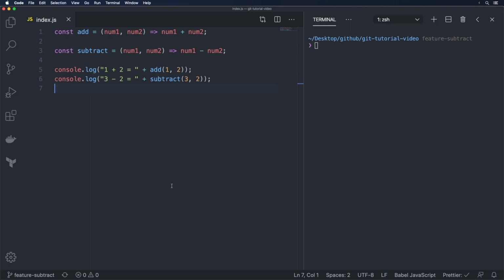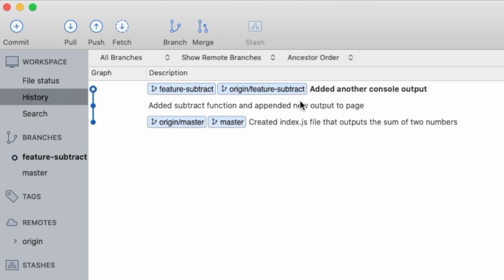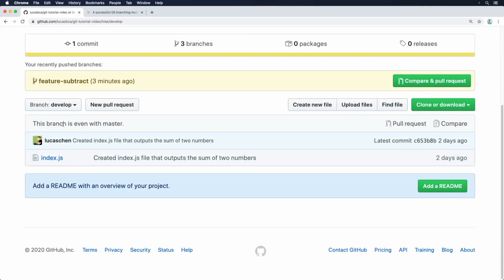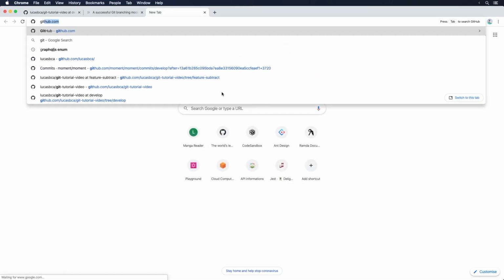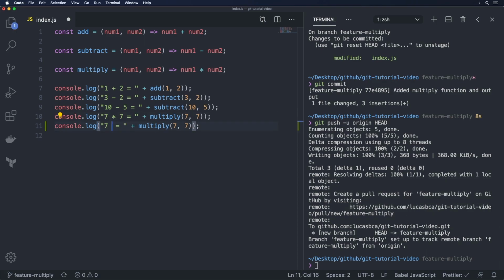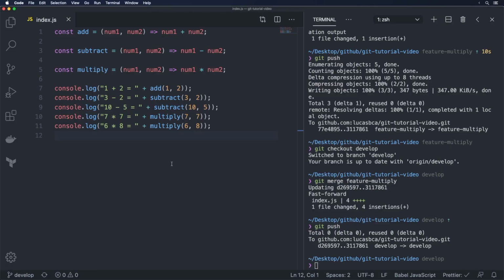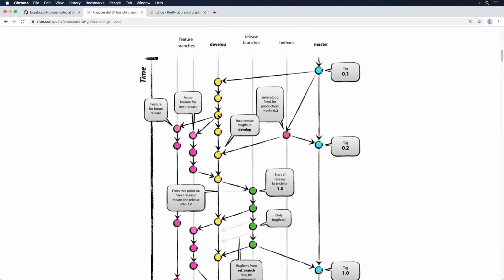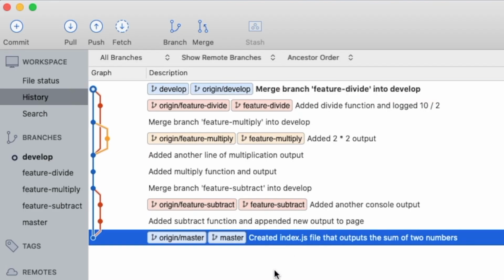The Ultimate Git Tutorial | Part 4 | Merging and Resolving Conflicts